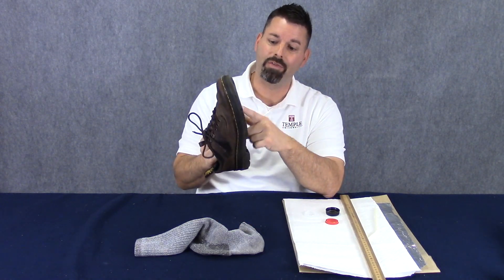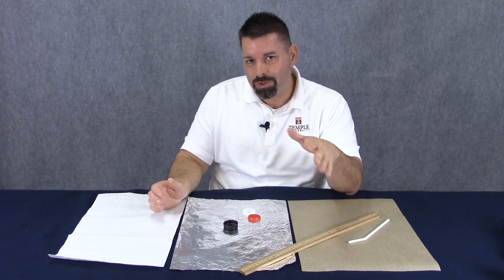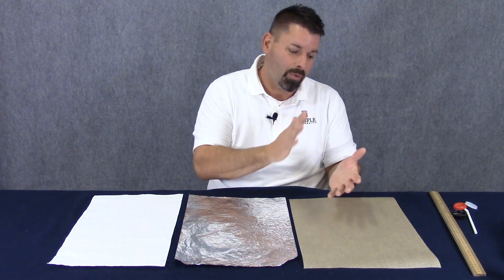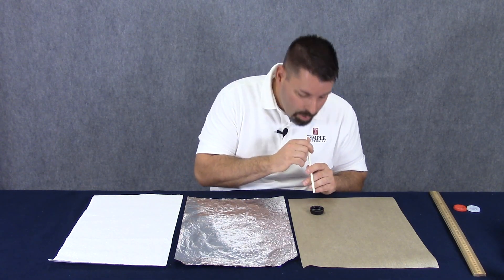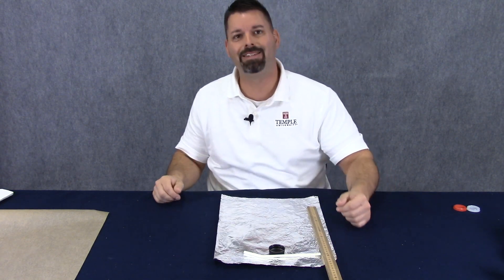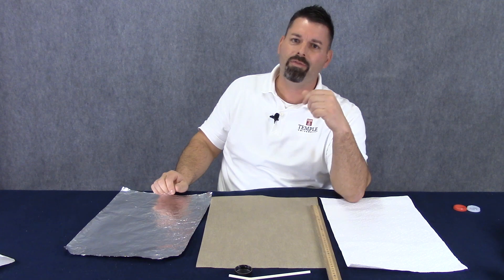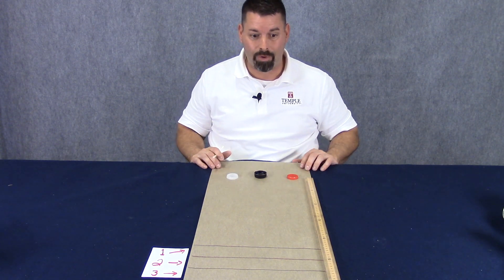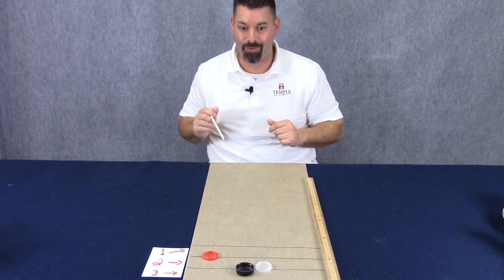Friction Shuffleboard 1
Jared starts exploring the world of friction, using a shuffleboard! Check it out.